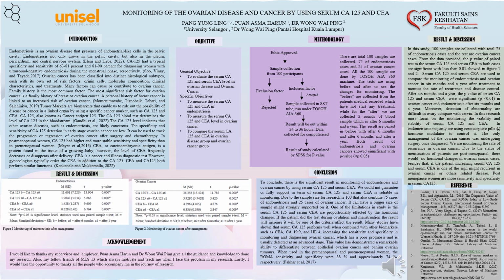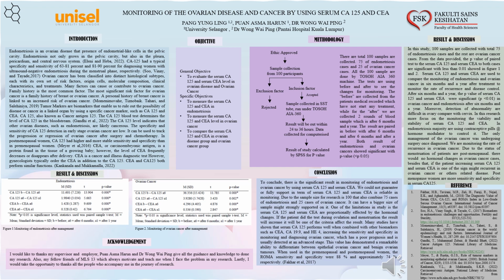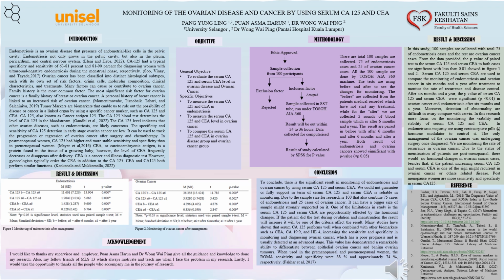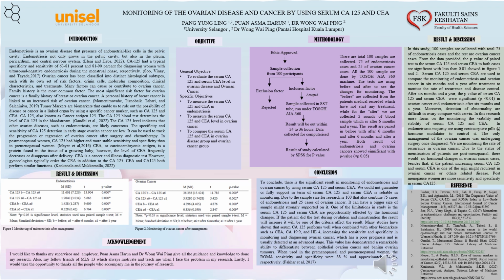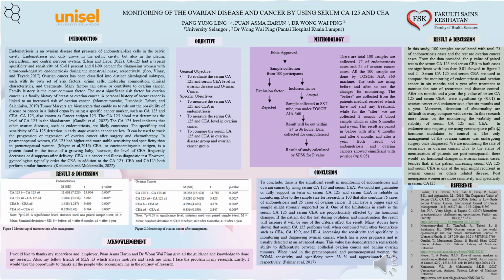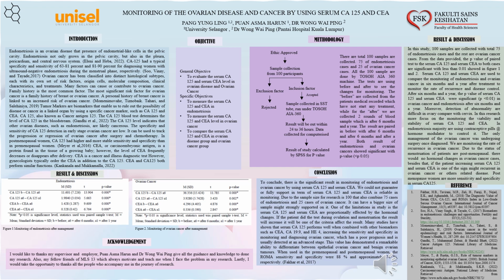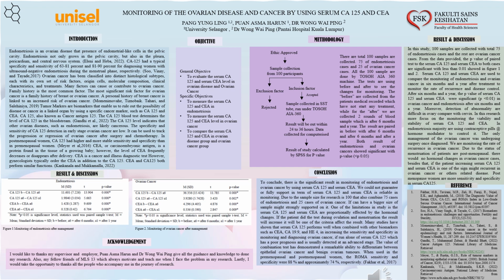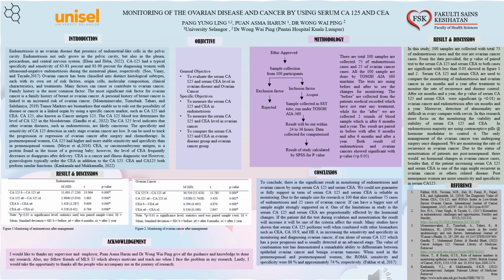PANG YUNGL ING 4193004021